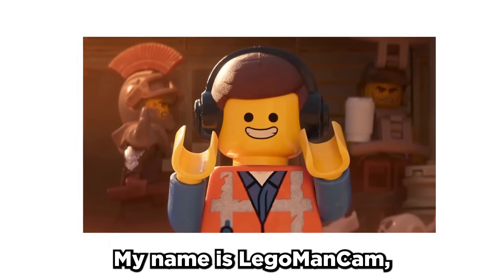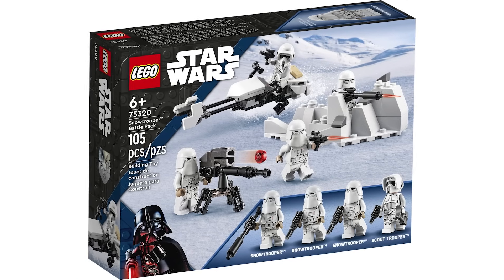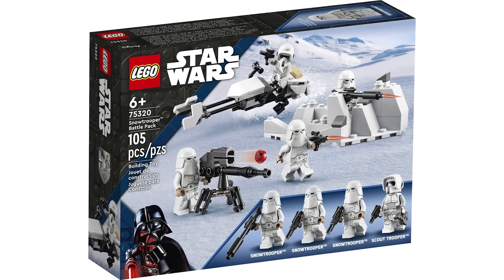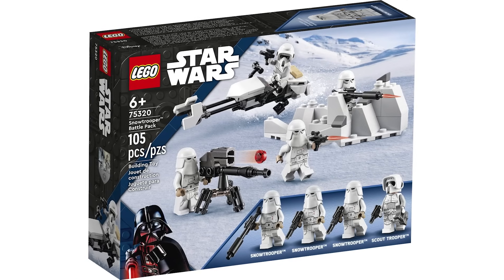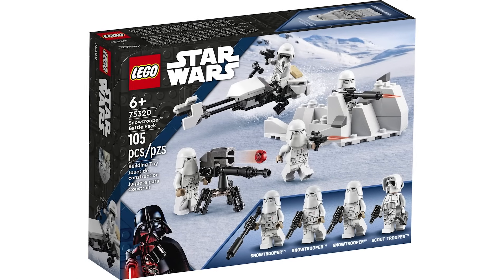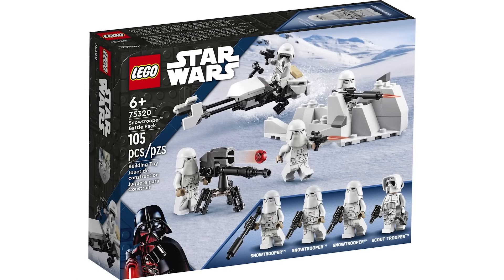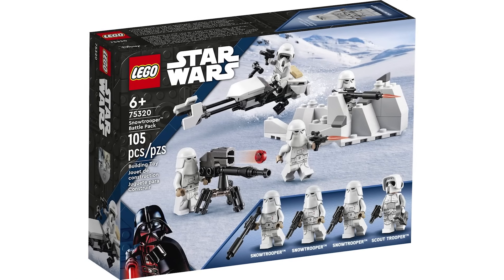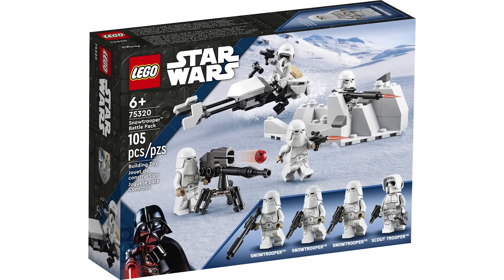Why 2022 is the WORST LEGO Star Wars...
2022 Had some really dud Lego Star Wars Sets. But let's see if 2022 is actually one of the worst Lego Star Wars years of all time. In this video I'll be taking a look at every single set released this year and giving them a ranking out of 10, which will be compared to every other year we've looked at on the channel so far to see which one is best!